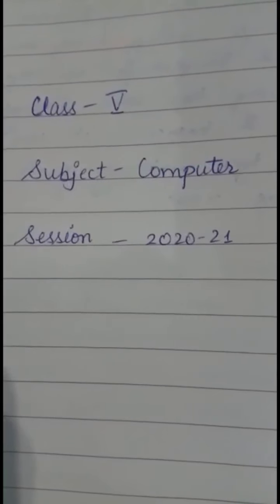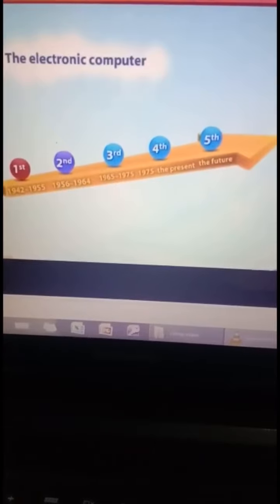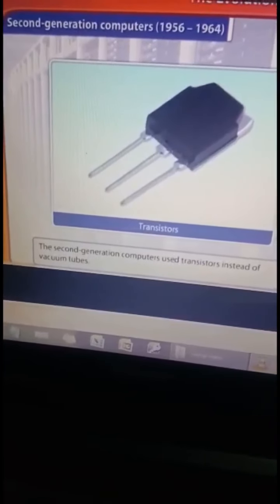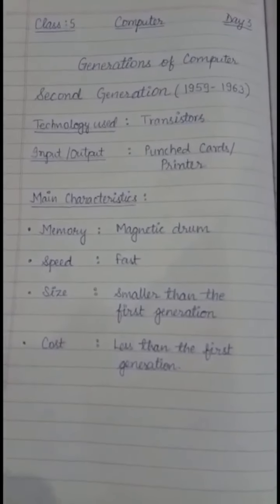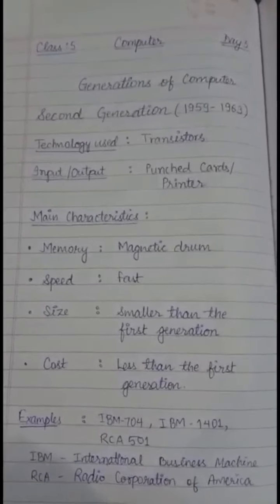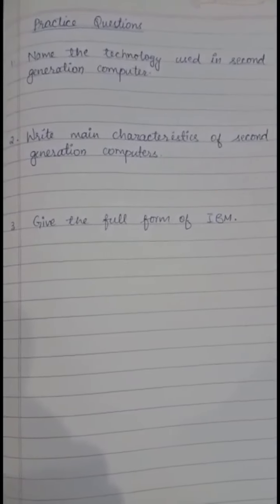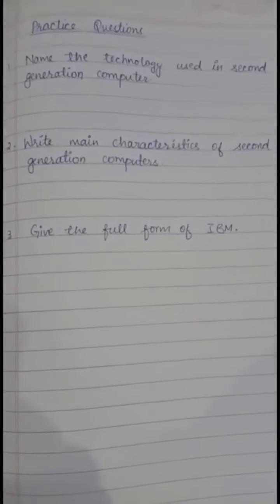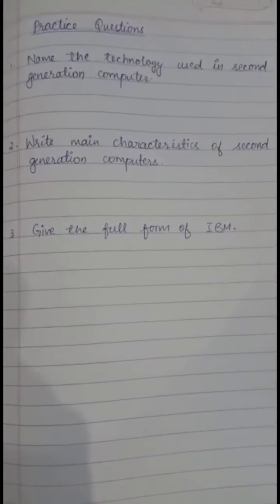Class -5 // Subject - Computer // Chapter -1 // Evolution Of Computer // Part - 3